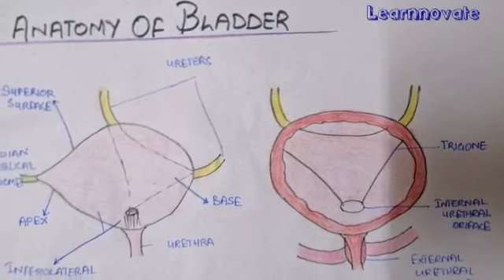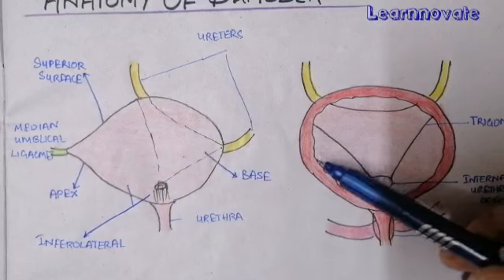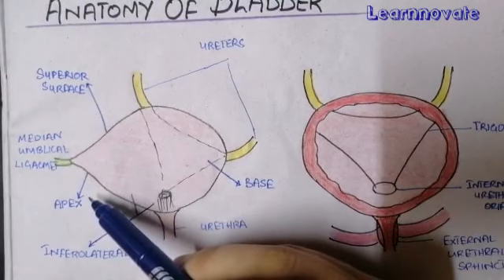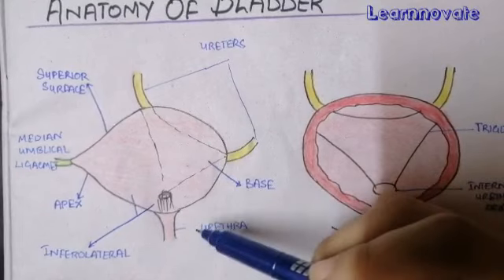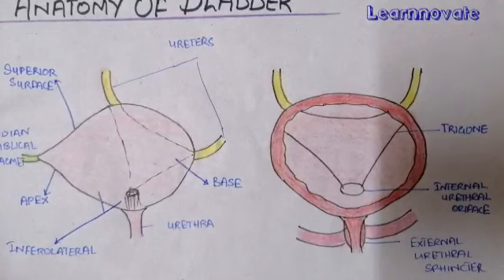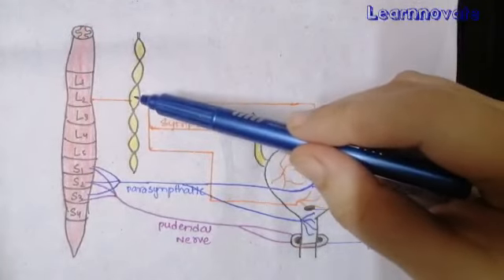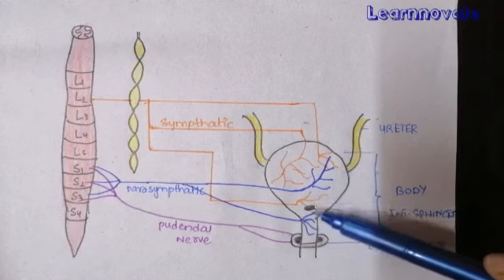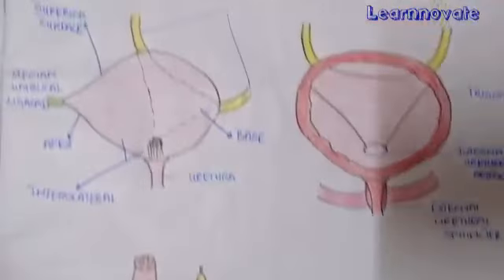ANATOMY OF URINARY BLADDER AND ITS NERVE SUPPLY | INNERVATION OF BLADDER |TRIGONE ANATOMY